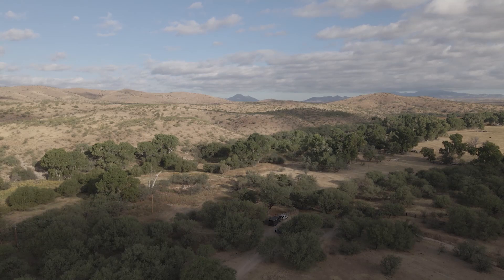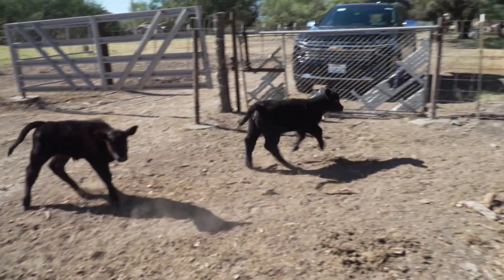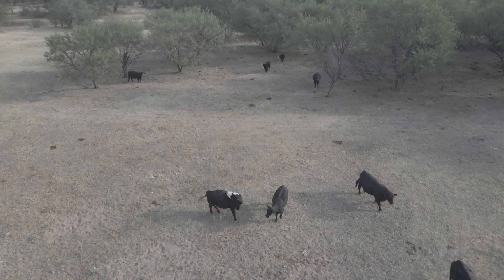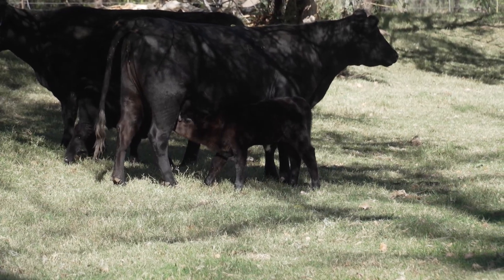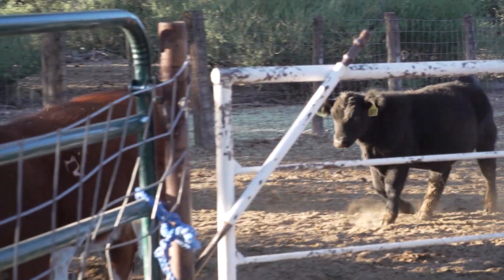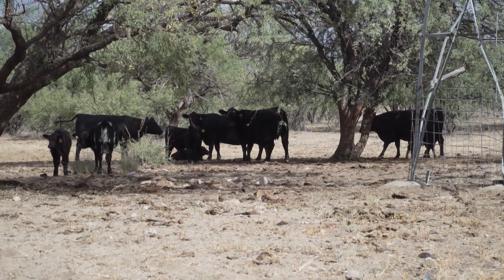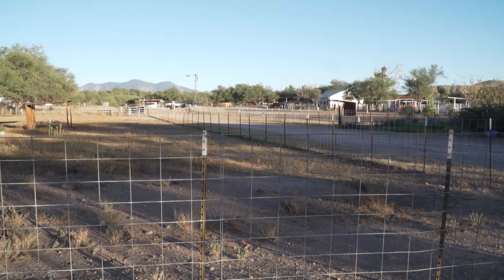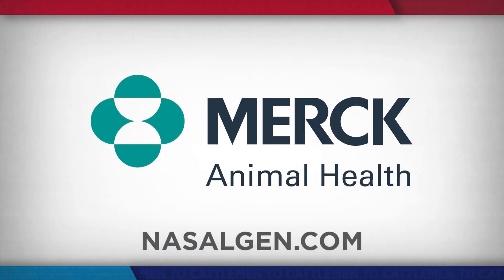Protecting Calves with Intranasal Vaccines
Not only do sick calves represent lost productivity and increased labor, the financial impact can be devastating. We visit Arizona to see how intranasal vaccines from Merck Animal Health can help cattle producers improve both the health and performance of their calves, while adding to their bottom line.